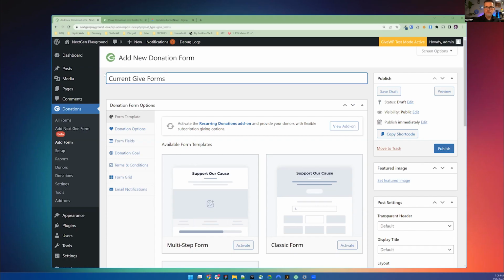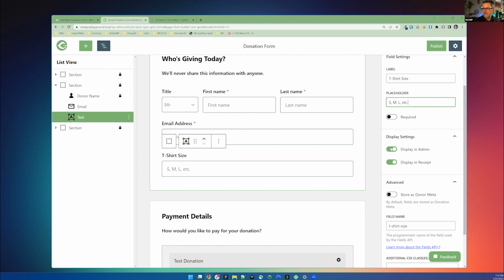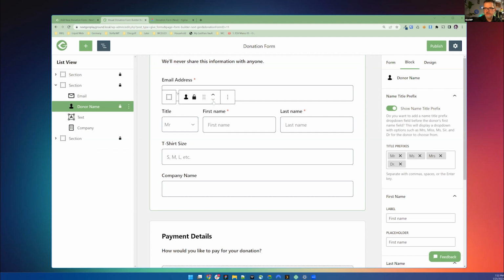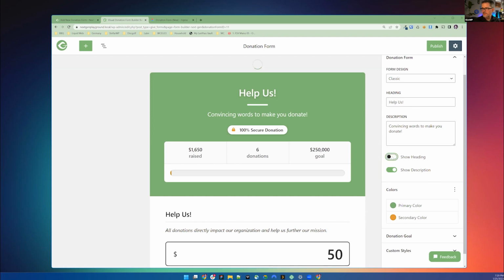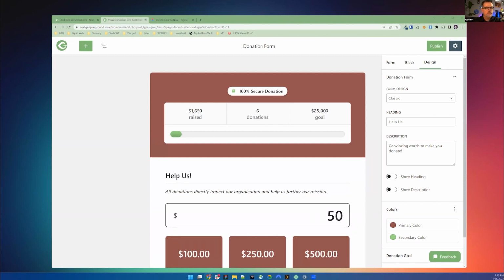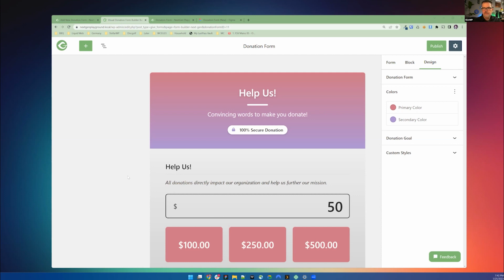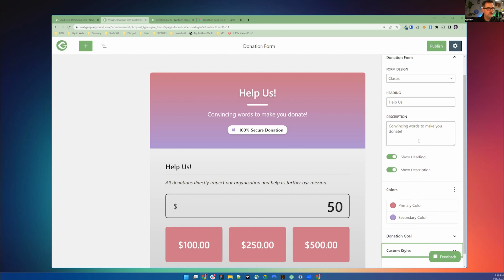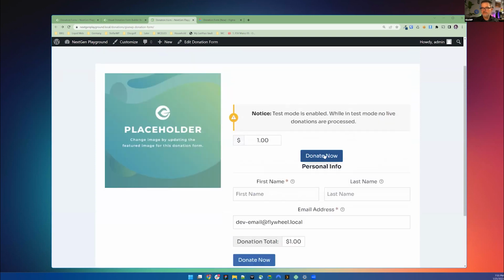GiveWP Next Generation Donation Forms Town Hall January 2023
We're making our way toward GiveWP 3.0, which will have the next generation of WordPress donation forms. This town hall shows off how we've used Gutenberg as a foundation, created a new form system, added design mode, and more. We also use this time to gather valuable feedback from our users to help shape the way as we continue development.